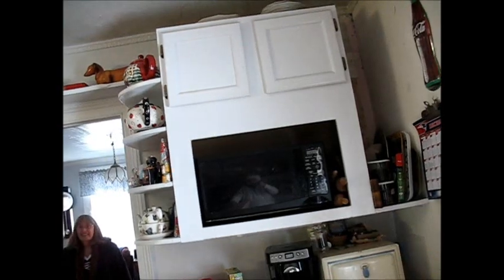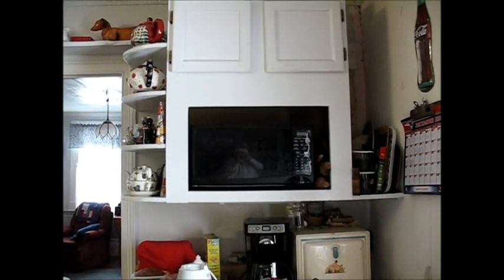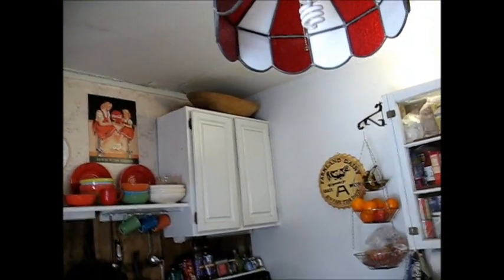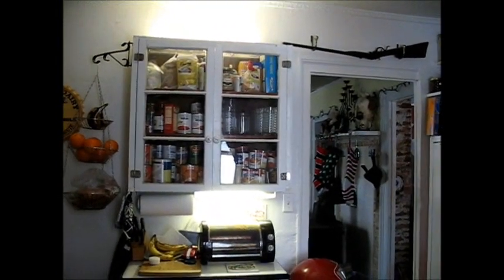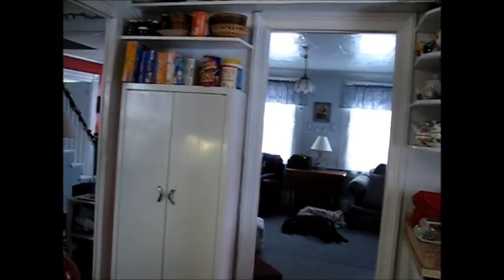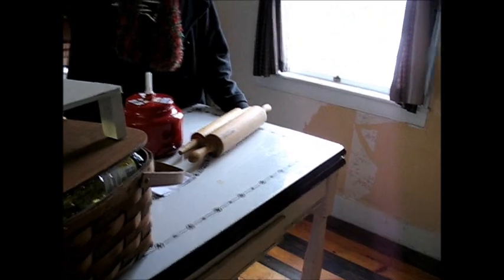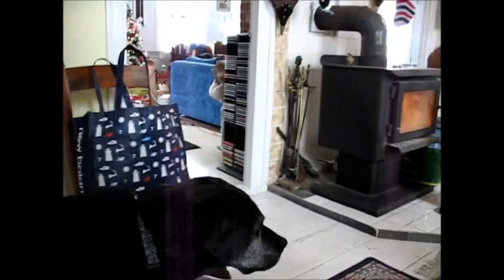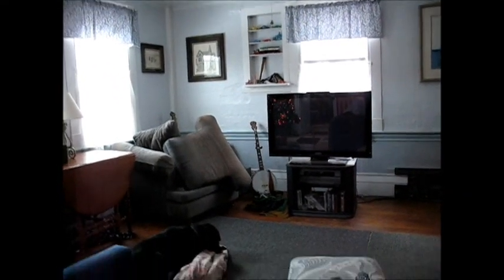Surprise in my Stocking! CHICKEN TEA POT and a RED MICROWAVE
Don't be lookin' at my underwear!